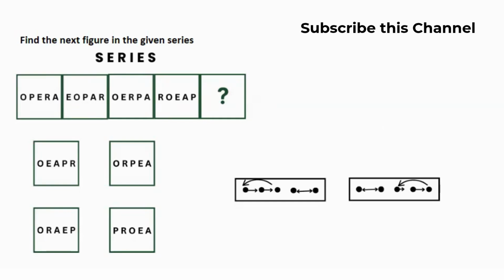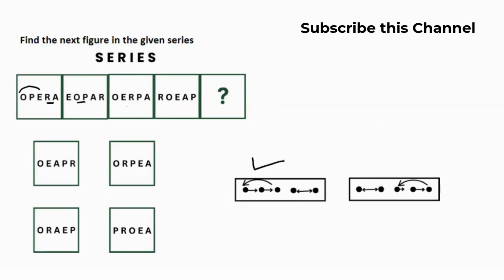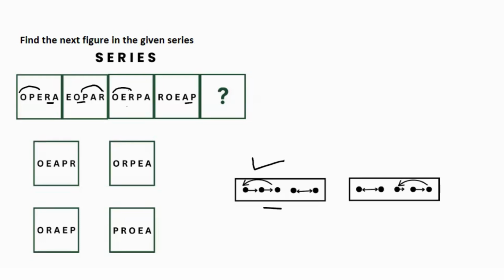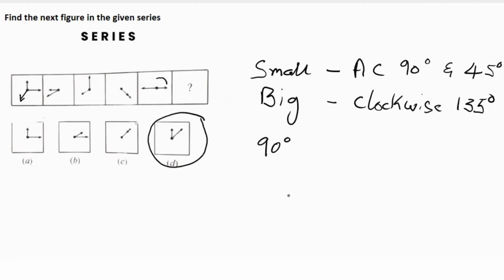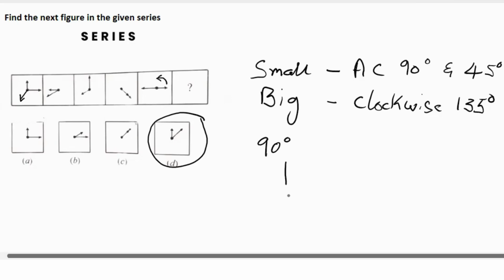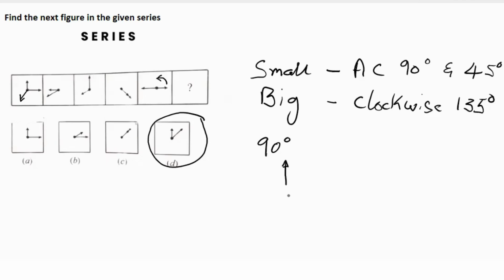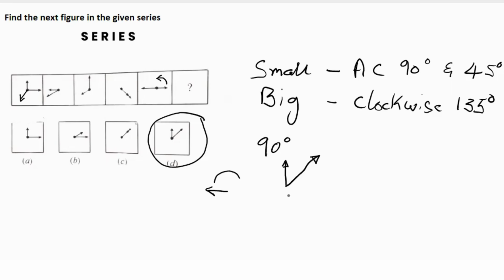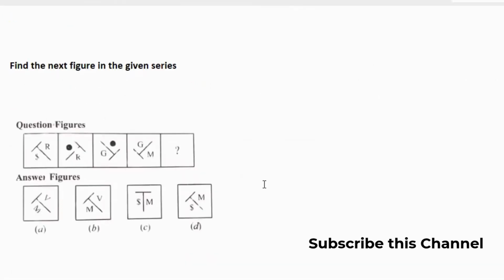Master Non-Verbal Reasoning for Competitive Exams - Free introductory online coaching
Struggling with Non-Verbal Reasoning in SSC, Banking, Railways, Teaching, or UPSC exams? You’re in the right place! 🔥

📌 Free Introductory Coaching!
👉 WhatsApp "FREE" to 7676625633 for a FREE online demo class on Non-Verbal Reasoning. Crack your exam with expert strategies!

✔ Concept Clarity – Easy-to-follow tricks & shortcuts
✔ Exam-Oriented Practice – Previous year questions solved
✔ Time-Saving Techniques – Boost speed & accuracy
✔ Regular Updates – Latest exam patterns covered